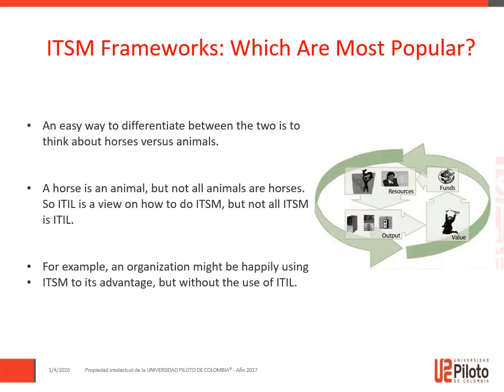ITSM Frameworks ingles